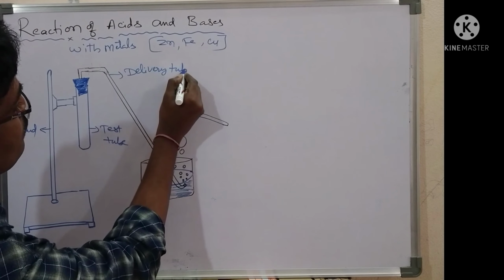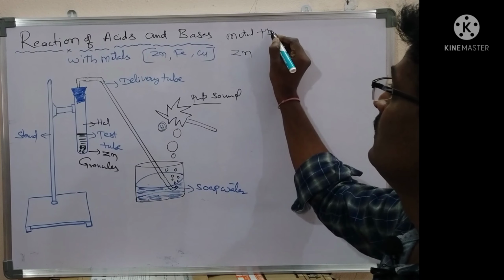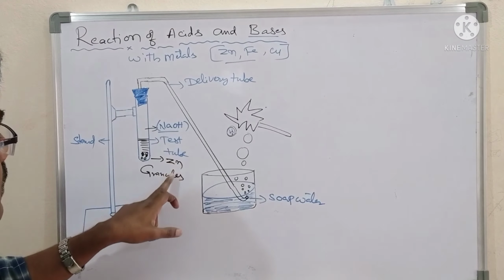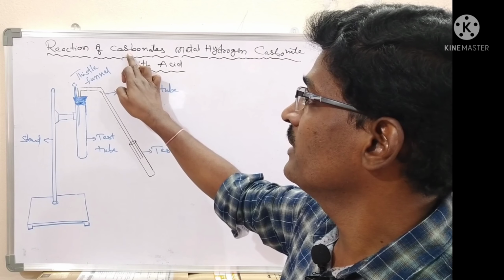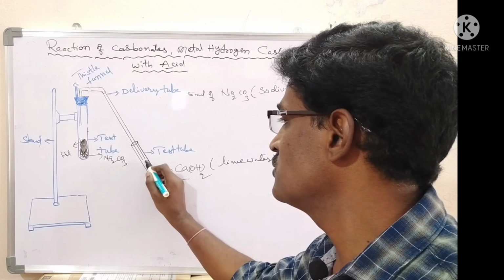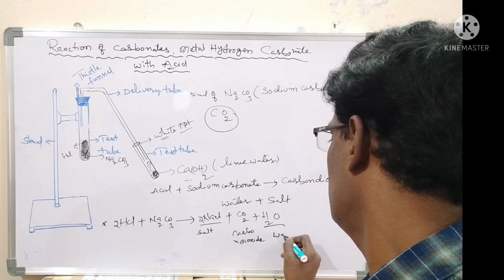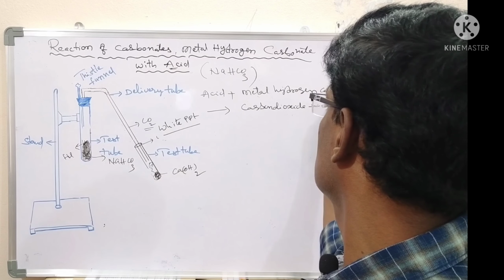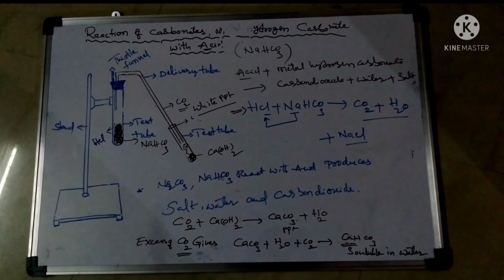Reaction of acids and bases with metals , carbonates and metal hydrogen carbonates reacts with acids